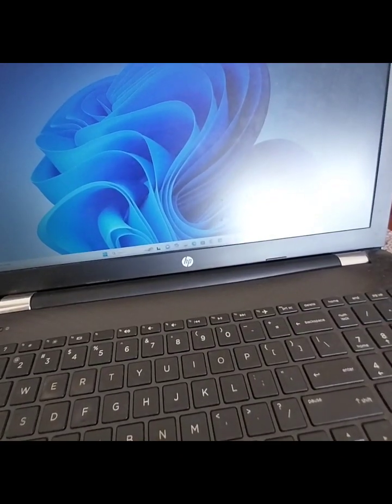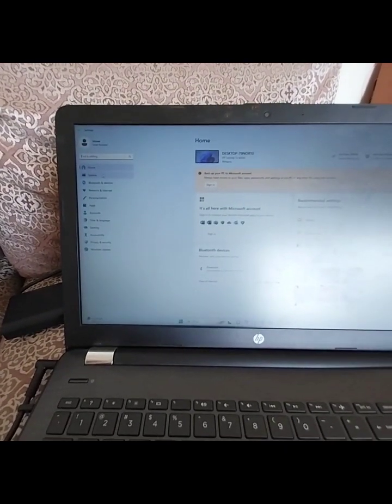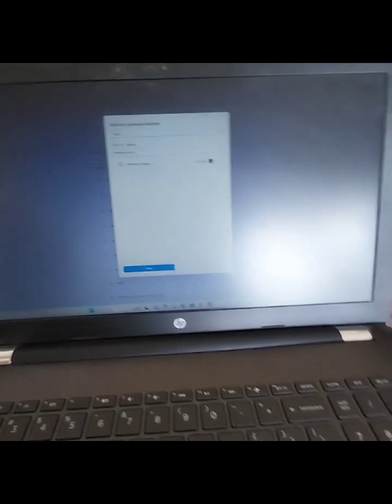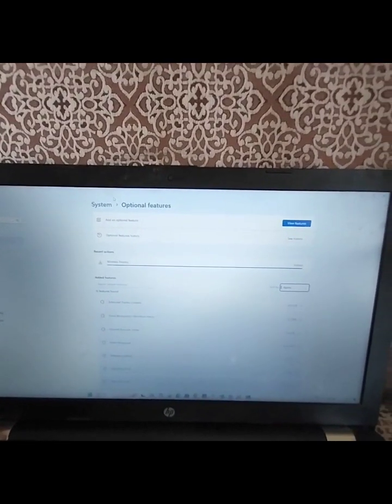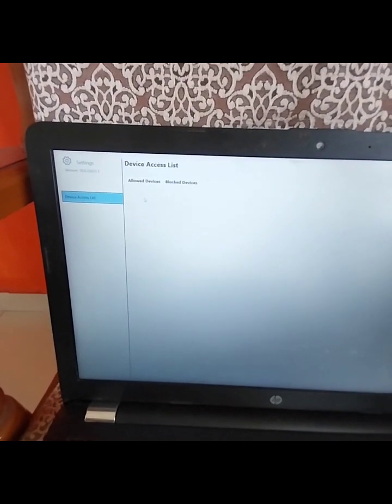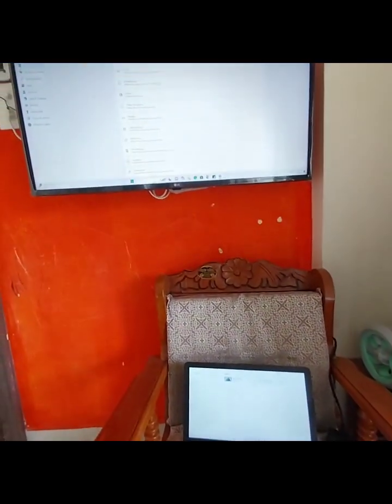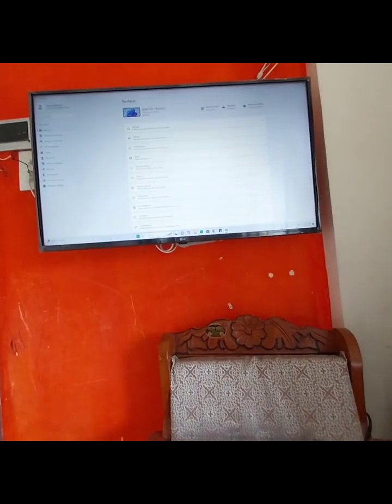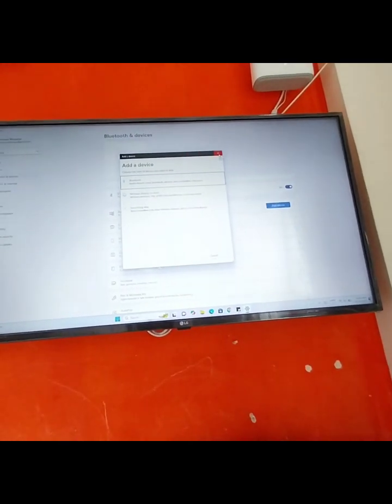Connect your laptop with tv - how to connect and share laptop screen to tv without any cable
how to connect share laptop screen to tv without any cable and application

In this video, I will show you the easiest way to connect your laptop or PC to any Smart TV without using any cables or HDMI wires. This wireless method is perfect for watching movies, showing photos, or giving presentations on a big screen!
Whether you are using Windows 10 or Windows 11, you can easily cast your screen using the built-in "Wireless Display" or "Cast" feature. No extra software or expensive hardware is required!
📌 What You Will Learn in This Video:
How to enable Wireless Display on your laptop.
How to find your Smart TV in the "Connect" settings.
The correct Wi-Fi settings for a lag-free experience.
How to switch between "Duplicate" and "Extend" screen modes.
🛠️ Requirements:
A laptop with Windows 10/11.
A Miracast-enabled Smart TV.
Both devices must be on the same Wi-Fi network.